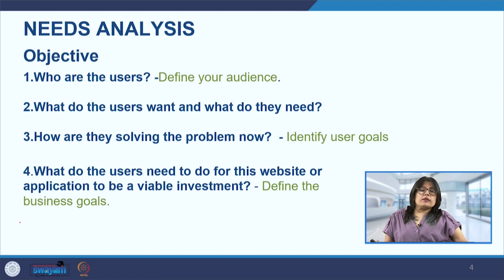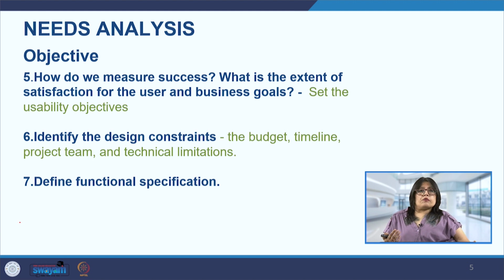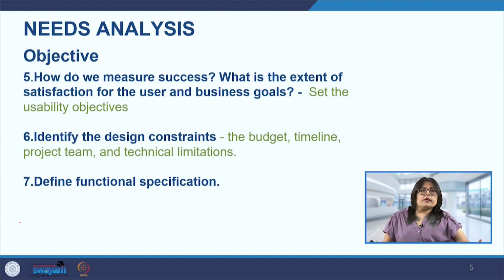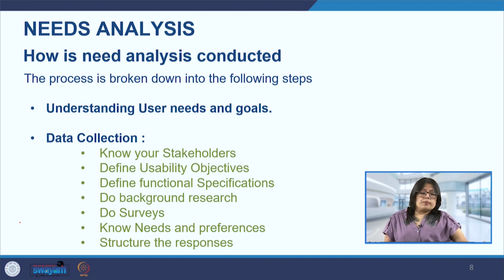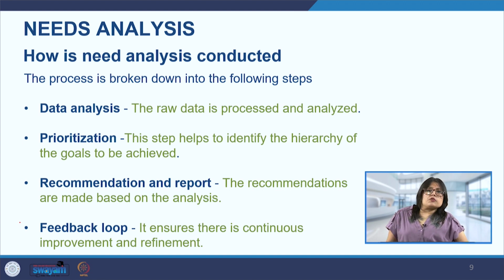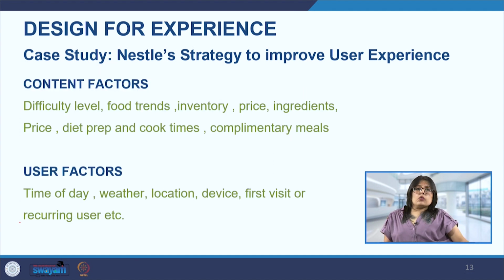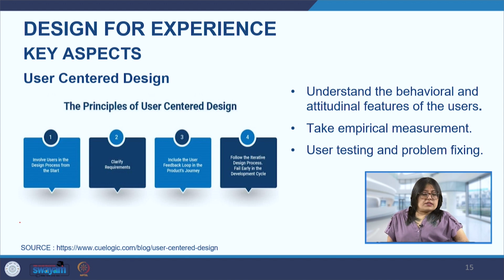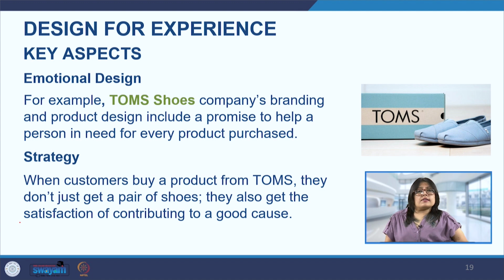Lecture 21: Need Analysis and Design for Experience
This lecture discusses the process and importance of Need analysis and Design for experience.